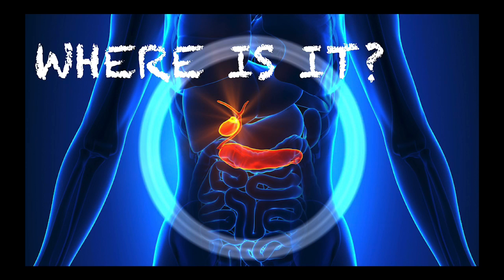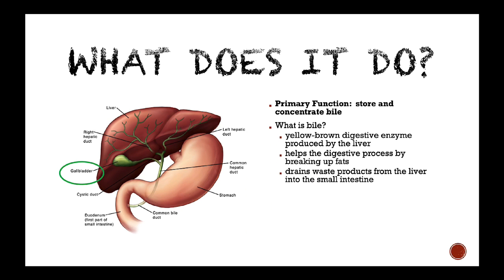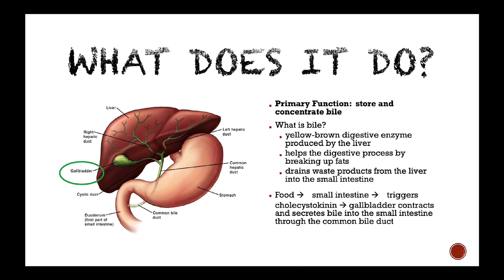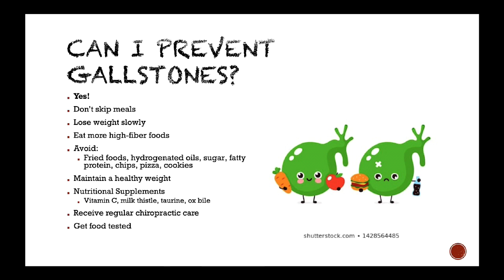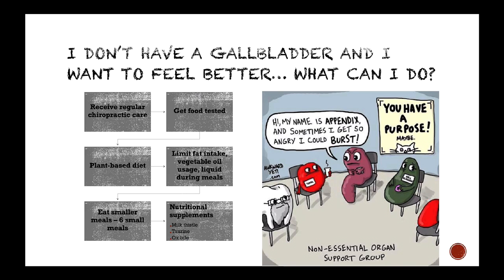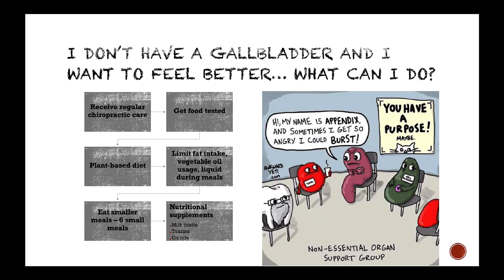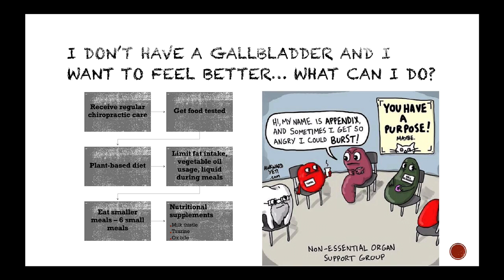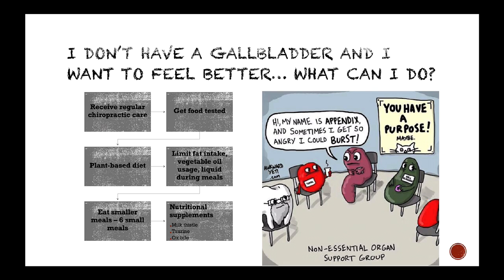The Ludwig Lessons - Episode 2: The Gallbladder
The Gallbladder - Is it a vital organ? | The Ludwig Lessons

Hey everyone! Welcome to Episode 2 of The Ludwig Lessons! The topic is... The Gallbladder

The gallbladder is sometimes termed as a non-essential organ, but actually has a major role in digestion.

Can I live without it? What does it do? How can I prevent gallbladder disease?

Watch this episode to find out the answers to your questions about the gallbladder.

-Dr. Naomi